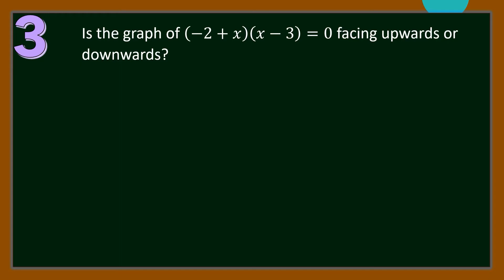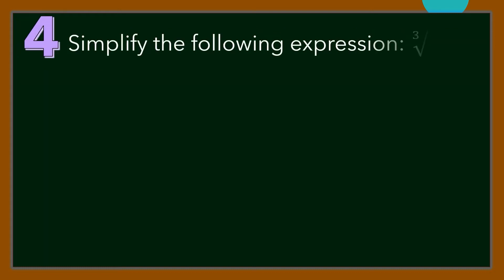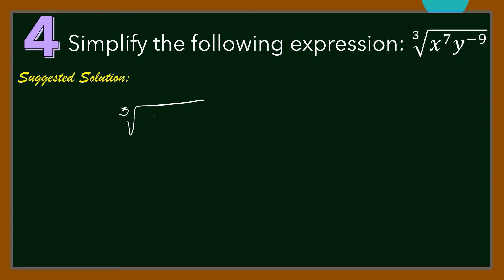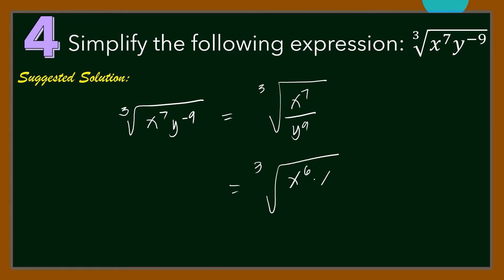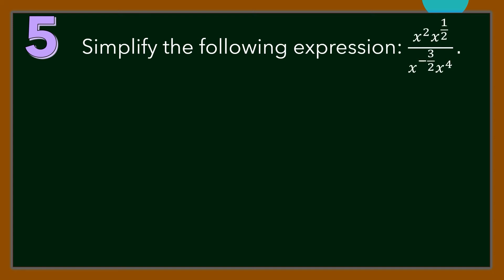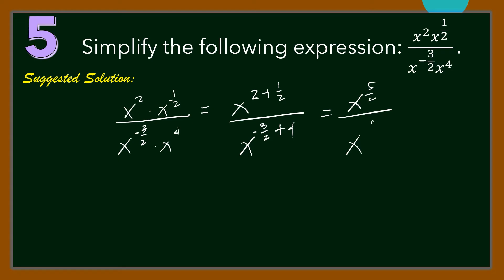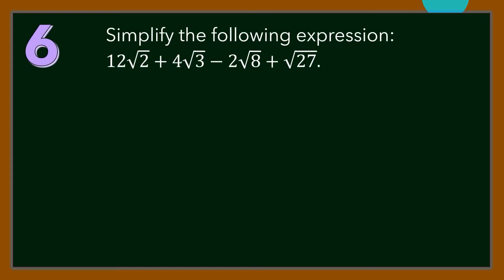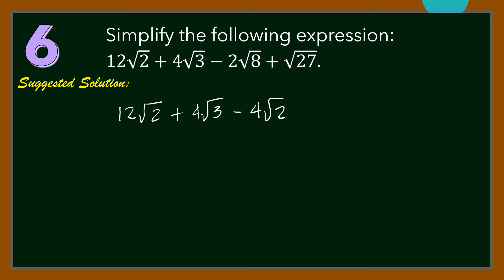Solution to 2024 MTAP Elimination Round Grade 9 | MTAP Review | Part 1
Here's the solution to Nos. 1 - 10 of the 2024 MMC Elimination Round for grade9 students.

MTAP reviewer with answers
Math challenge questions with answers
Math reviewer for competitions